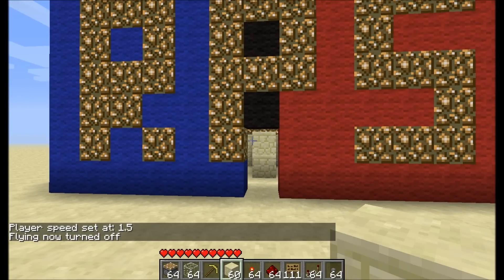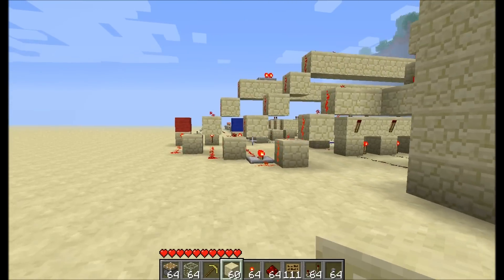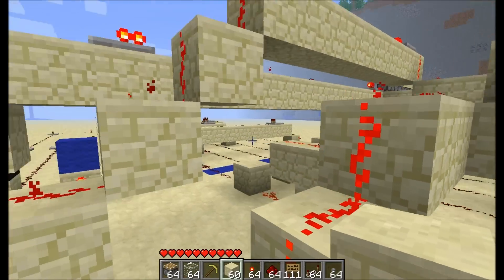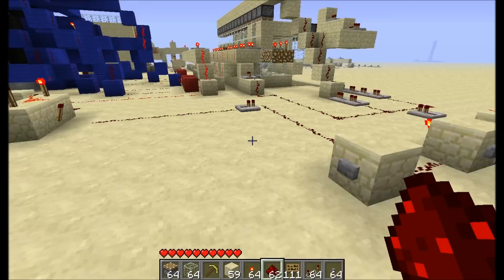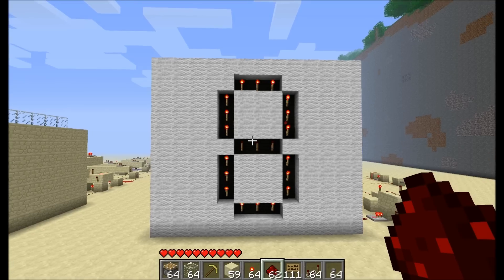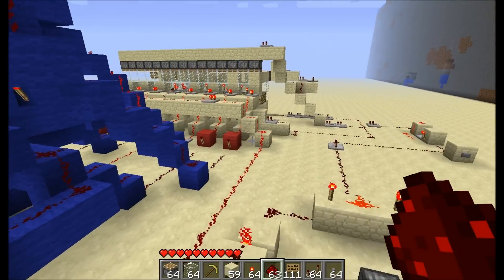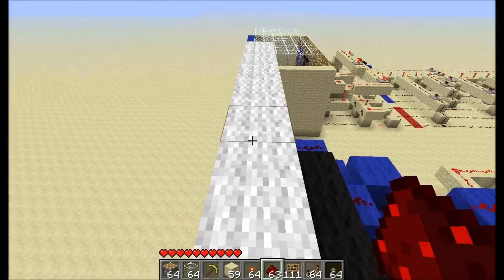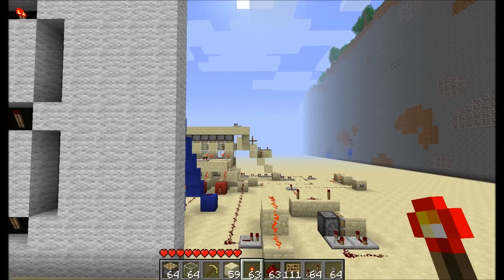Rock Paper Scissors Tutorial Part 3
Well this was the last episode of our tutorial :P. Hope you guys learned. If you do make a system upload a response.